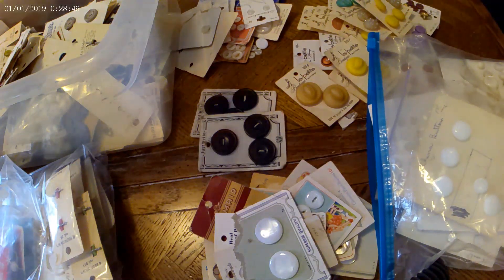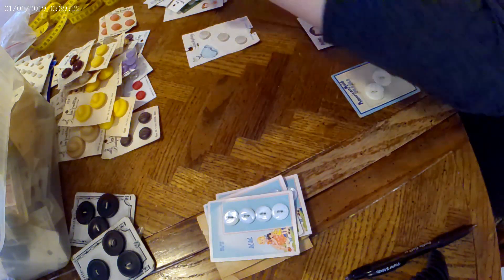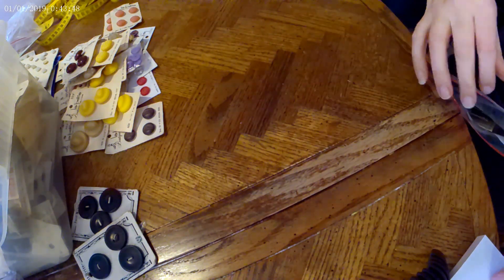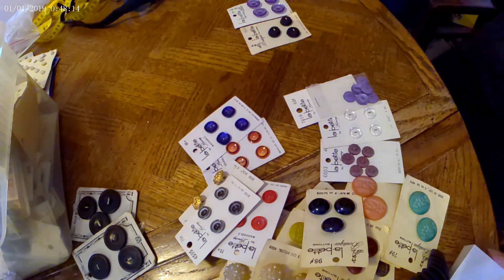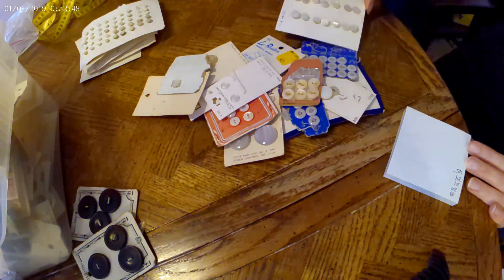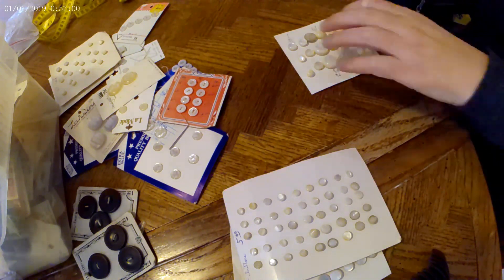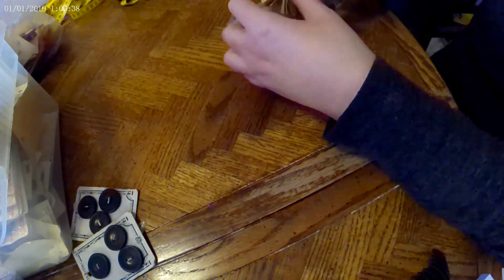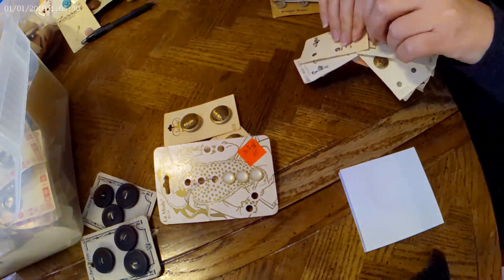Photographing Vintage Buttons to Sell on Ebay Video 2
In this video I am photographing vintage buttons to sell on Ebay.